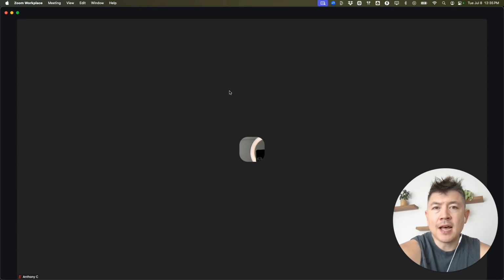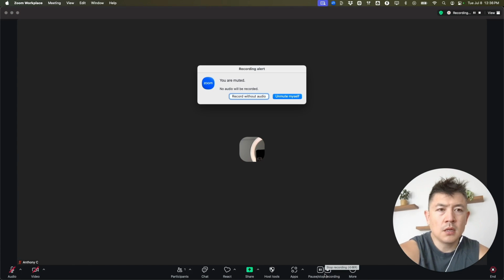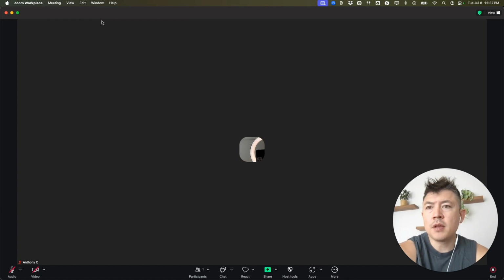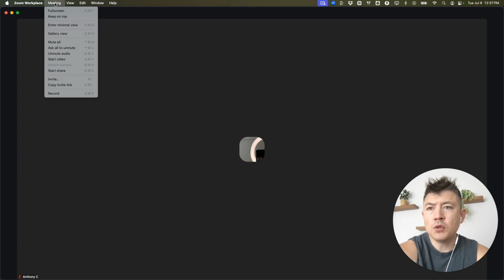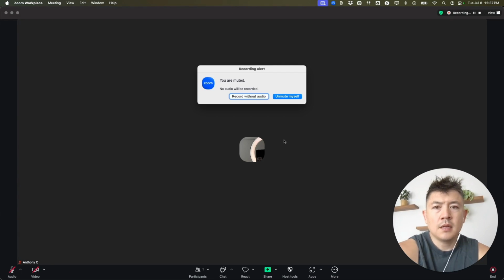✅ How To Record A Zoom Call In App🔴